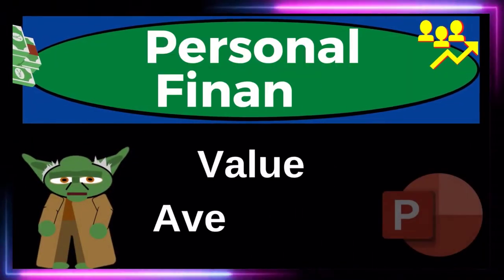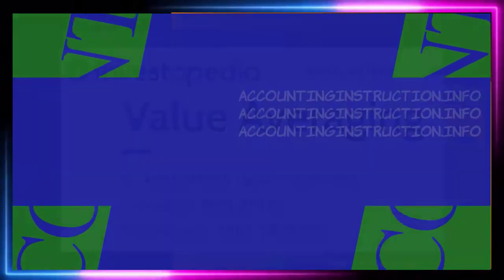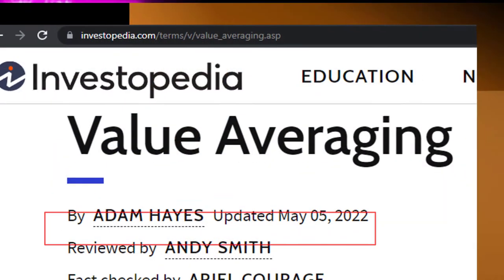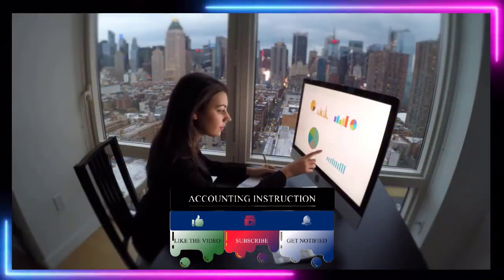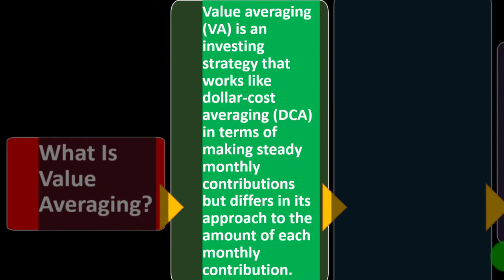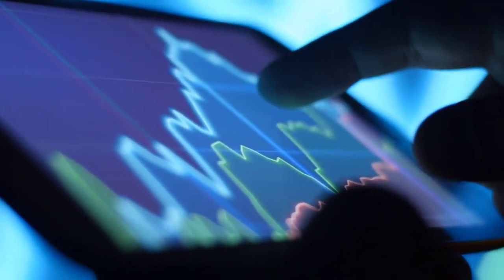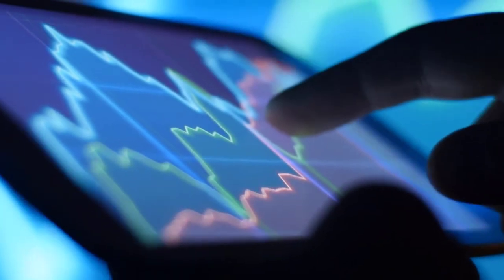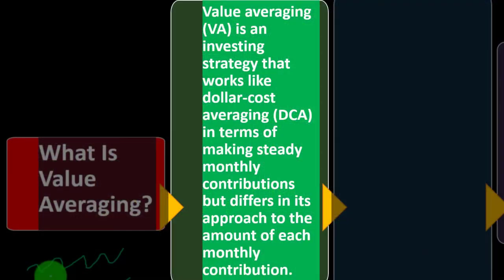Value Averaging 12500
Value Averaging
Personal Finance